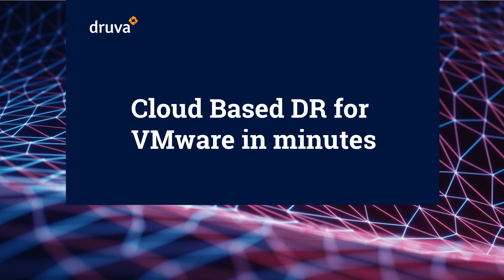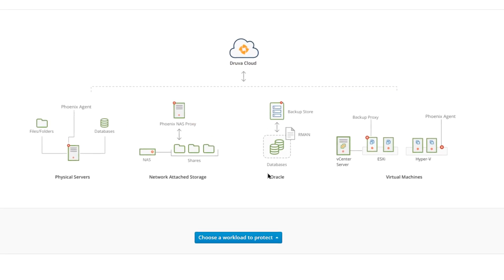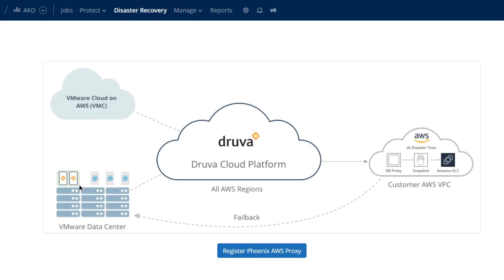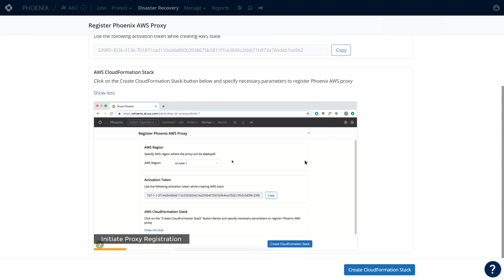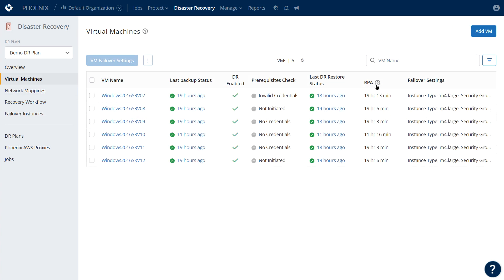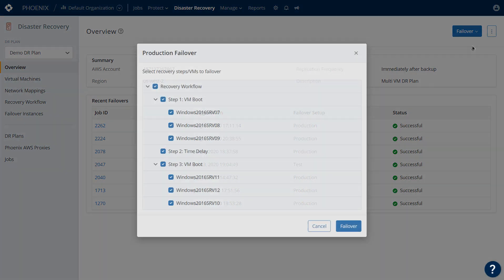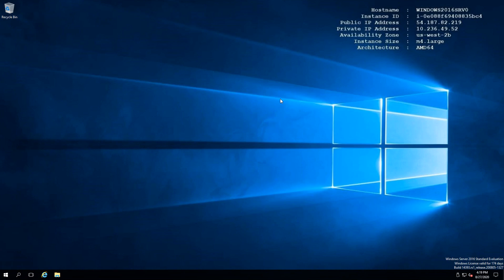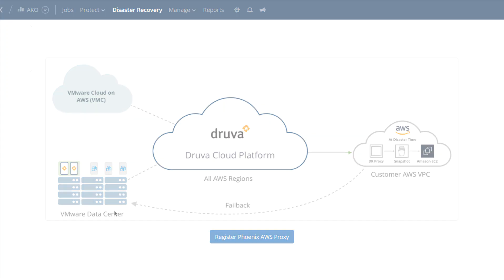Cloud Based DR for VMware in minutes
Organizations use Druva for enterprise backup, endpoint backup, ransomware protection, disaster recovery and eDiscovery.